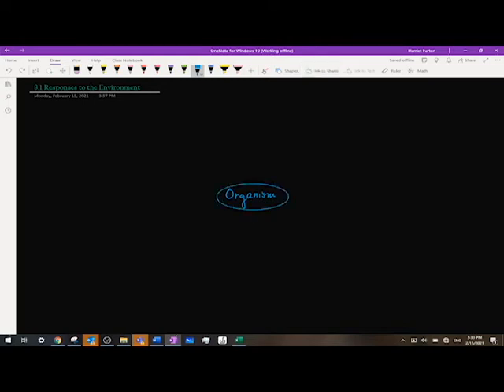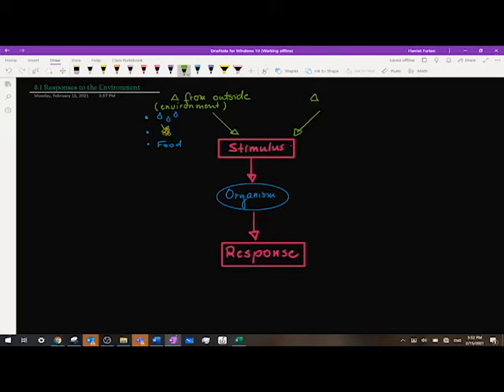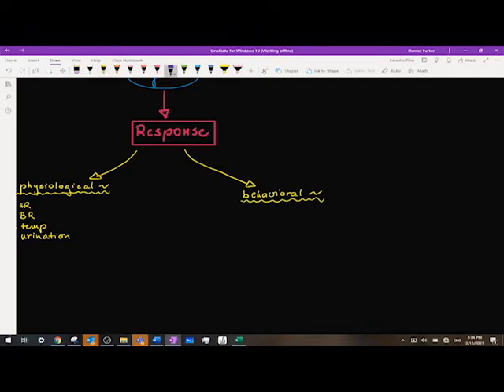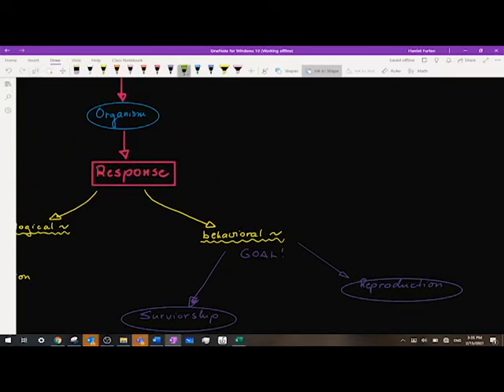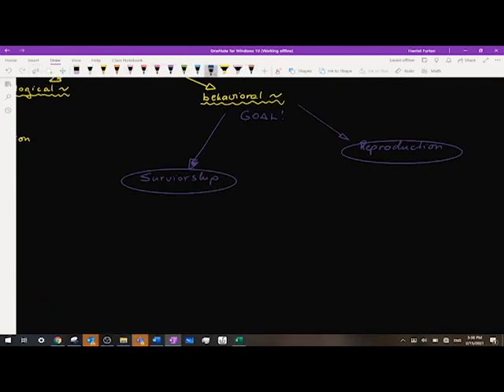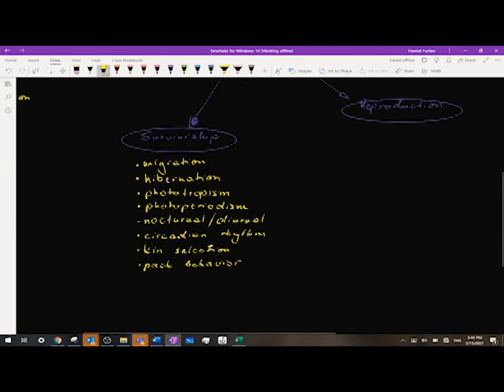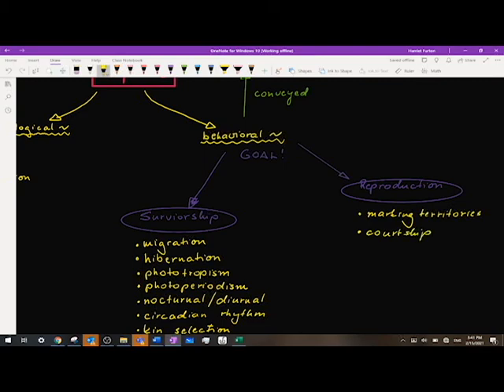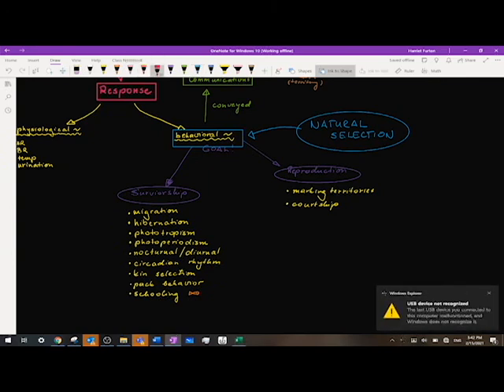8 1 Responses to the Environment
Class material for Ecology 8.1